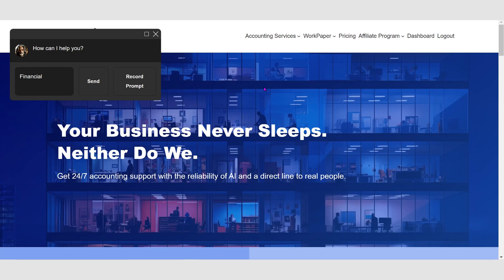AI accounting conversational assistant explains cash vs accrual basis accounting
WorkPaper.app and its AI powered and fully conversational accounting and finance consultant explains the difference between cash and accrual basis accounting.